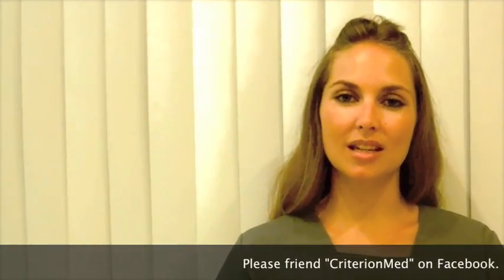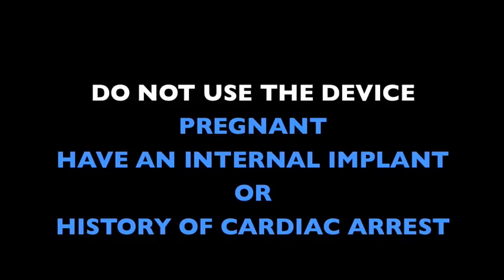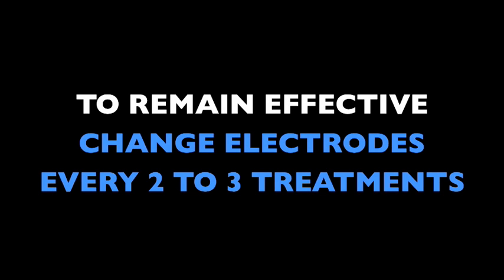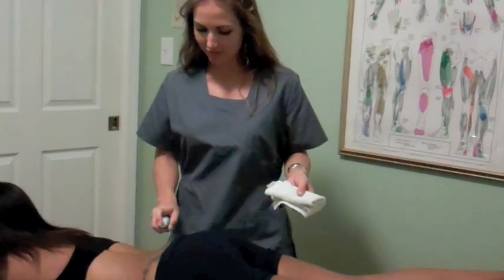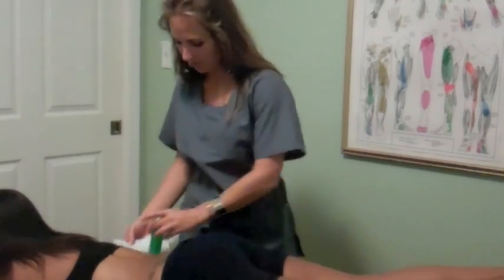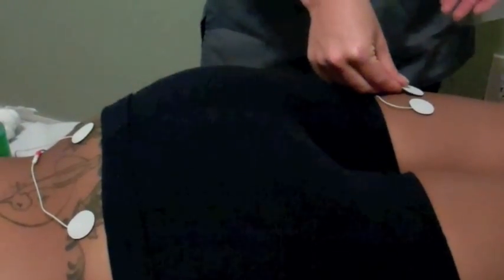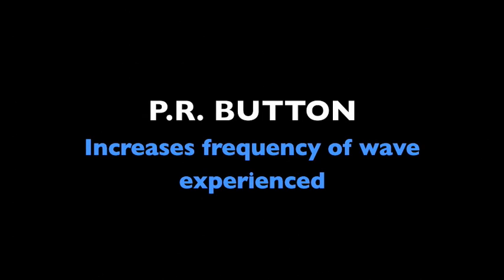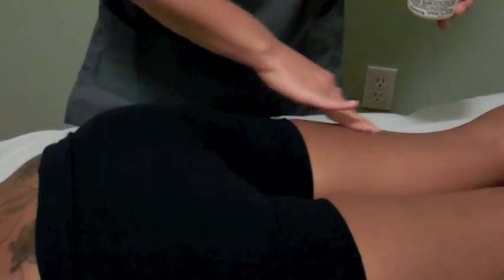TENS Unit Low Back and Sciatic Pain: Electrode Placement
Learn how to treat Lower Back and Sciatic pain using the State of the Art Criterion Med TENS and NMS Units.